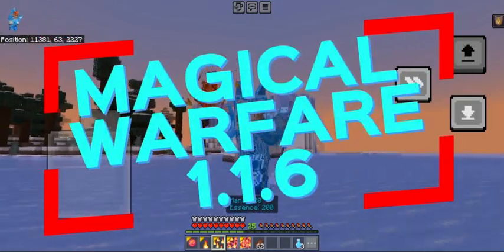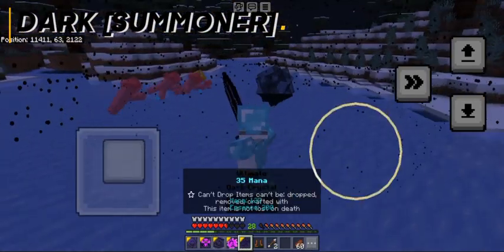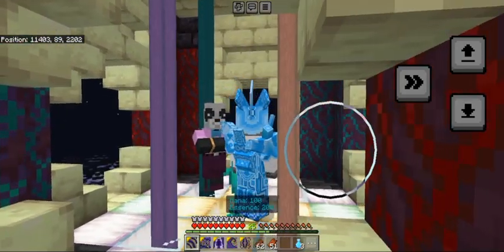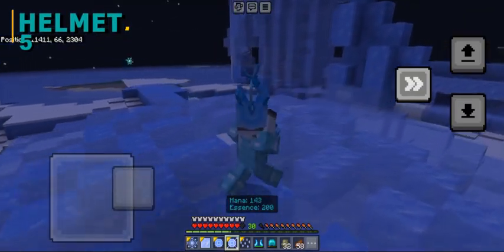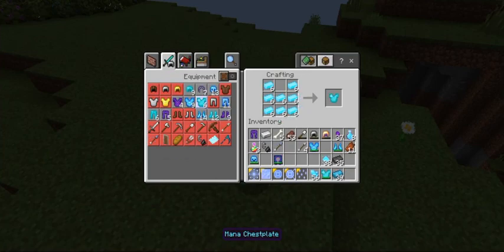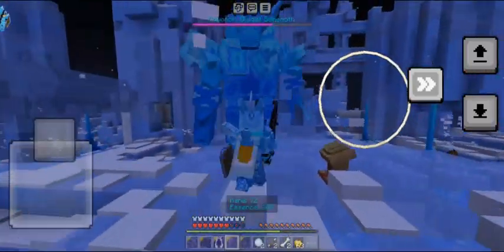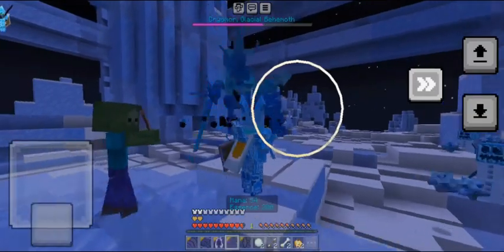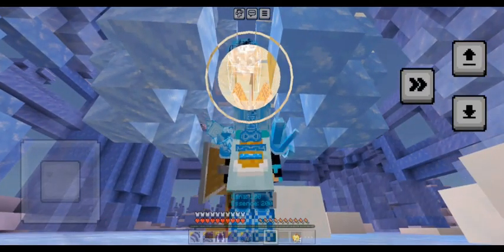Magical Warfare [1.1.6] Mod/Addon For MCPE 1.20.20+ [New Boss!]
The current version is compatible in Minecraft 1.20.20 and above

The Addo-on filled with Magical Types and Skills now has a new Boss! The Gigantic Frozen Ancient Monster sealed in the frozen biomes has appeared! Time to vanquish it! New magical armors can now be crafted and obtained with various effects and perks!

The donations will be used for the creation of a server that will include ALL my magic and some exclusive stuffs[Like Magic] in the server and a lot of other magic addons like Spictra's Magicraft!
THANKS!

Or you can just give me some tip here!

You can choose whether to Download from Linkvertise or Boostellar

Linkvertise Links

Boostellar Links

Unlimited Mana Version

Linkvertise

Boostellar

Soul, Frost, Demolition, Light, End, Fire, Shadow, Dark, Moonblade and Blood!

Changes

-2 New Extra Frost Skills [Frost Compress and Freeze]
-Reverted to the old way of Spawning the tower, but now fixed for multiplayer
-Updated Dark Magic Item Visuals [by Zhan Tiri]
-Updated Creatures of the void texture and model [by Zhan Tiri]
-Adjusted Shifted Spider collision box
-Nerfed Shifted Mobs
-Shifted Creeper decrease explosion power and increase time before explosion
-Decrease Firing Speed of Shifted Skeleton
-Fixed Shifted Skeleton Arrow Rain Bug and Changed it to Give Slowness Instead
-Fixed Teleporting Bug of Darkness Binding Restraints, Bloodlust, and Frost Compress
-Moonblade's Wrath now no longer slowly increases mana
-Glacier Rain skill lasts longer but spawns glacier slower
-Creeper Head increase maximum normal target and spawn, 3 - 5
-When in Shadow Rage mode strength effect will be cleared and changed to 15 seconds Lv.2 Strength when approaching or getting near bosses
-Soul Warden will now not mindlessly hit Soul Essence
-Removed some passive particle effects for Light and Frost
-Wraith can now drop mana essence, other wraith item drops becomes rarer
-Removed Mana Gem [ has a lot of command functions that decreases performance ]
-Soul Wanderer's Altar decreased spawn rate
-Firewall and Fire Blast now won't destroy blocks
-Fire Dance Skill changed
-Frenzy Flames Skill changed
-Updated the addon mob spawn egg textures
-Added a summoning circle when summoning the Soul Wanderer
-Demolition Magic removed